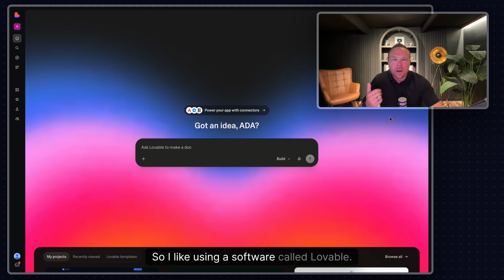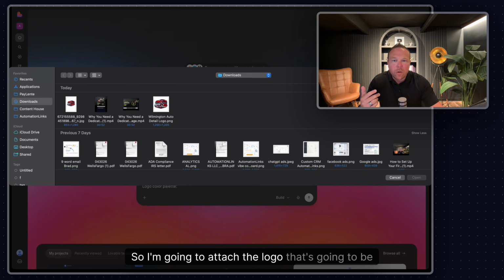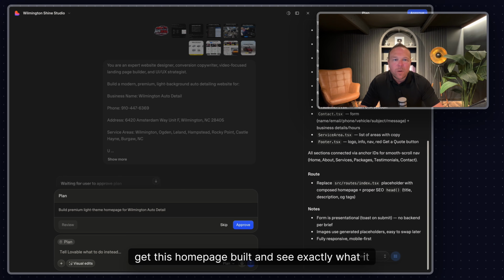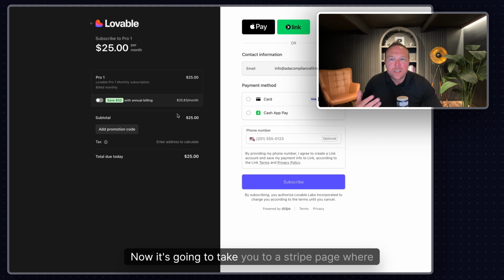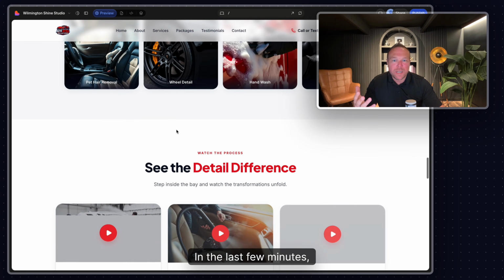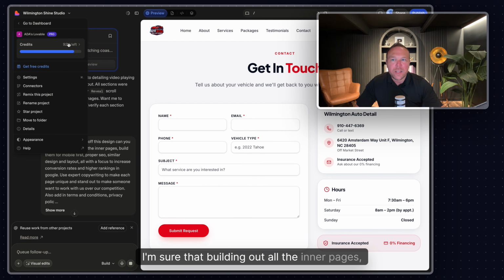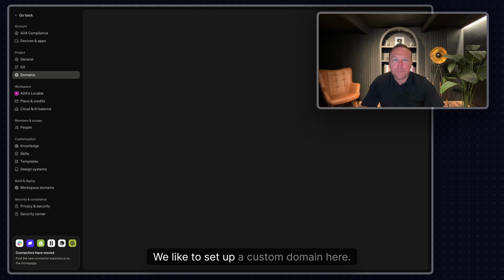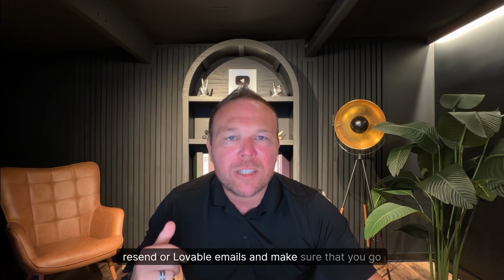How To Clone A $10,000 Website With AI In 15 Minutes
I used Lovable AI to clone a $10,000 website with AI in 15 minutes and rebuild a new version from scratch for the same industry.

In this video, I show you how to use AI to build a professional website, create a high-end homepage, improve the structure, and turn a basic website idea into something that looks like it could cost thousands of dollars.

Most business owners think they need to spend $10,000, $25,000, or even $50,000 to get a professional website. But with the right AI website builder, you can create a strong first version much faster than most people realize.

This video is not about stealing someone else’s website.

It is about finding inspiration from a high-quality website, studying the layout, structure, messaging, and design style, then using Lovable AI to create a new website in the same industry from scratch.

If you have ever searched for how to build a website with AI, how to clone a website with AI, how to use Lovable AI, how to create a business website without coding, or how to make a professional website fast, this video walks through the process step by step.

CHAPTERS:
00:00 How To Clone a $10,000 Website With AI
00:43 What Is Lovable AI and Why Use ChatGPT First?
01:29 How To Create the Perfect AI Website Prompt
03:15 How To Upload Your Logo and Website Screenshots
04:07 How To Build SEO Pages for an AI Website
07:47 How To Improve an AI Website With Video and Animations
15:55 How To Publish a Lovable AI Website With a Custom Domain

In this video, I cover:
- How to clone a website with AI
- How to build a $10,000 website with AI
- How to use Lovable AI to create a website
- How to build a website without coding
- How to create a professional business website with AI
- How to use AI for website design
- How to use AI for website copywriting
- How to improve a website layout
- How to create a lead generation website
- How to think about website structure before running ads
- How to turn a website into a conversion system

The biggest mistake most businesses make is thinking their website only needs to look better.

A website that looks good but does not capture leads, track visitors, follow up, or convert traffic is still broken.

A real business website should include:
- Clear messaging
- Strong calls to action
- Lead capture forms
- Website tracking
- CRM integration
- Email and SMS follow-up
- Retargeting opportunities
- Analytics
- A simple path from visitor to lead
- A system that helps turn traffic into customers

AI can help you build the website faster, but the real value is not just the design.

The real value is building a website that supports your marketing system.
If your website gets traffic but does not generate leads, if your CRM is not being used, or if you want to run ads but do not have tracking and follow-up in place, this is the type of system your business needs.

At AutomationLinks, we help businesses update their website, connect their CRM, install tracking, build follow-up systems, and run ads so they can turn more visitors into leads and more leads into sales.

Most businesses do not have a website problem.

They have a conversion system problem.

In this Lovable AI website tutorial, I show how fast AI can help create a professional website design, but I also explain what most people miss when they build websites with AI.

A pretty website is not enough.

You need a website that captures leads, tracks visitors, connects to your CRM, and helps your business follow up automatically.

Watch the full video to see how I use Lovable AI to clone the structure of a $10,000 website, rebuild a new version for the same industry, and explain what every business owner should think about before building a new website or running ads.

3. My favorite website builder
4. My go-to payment processor